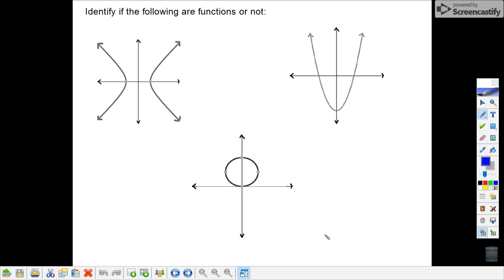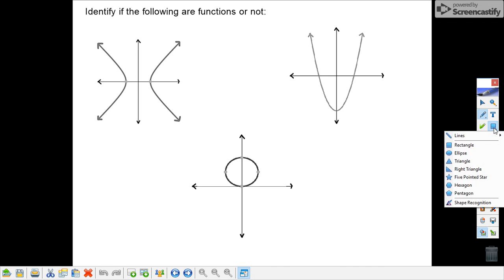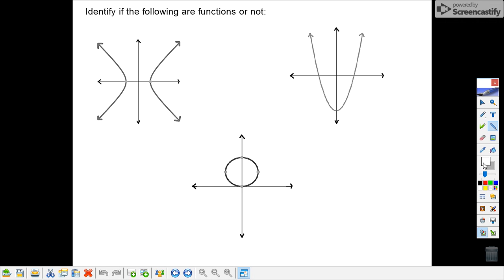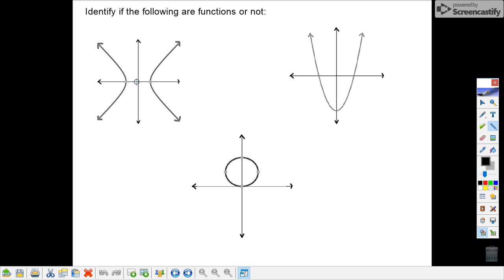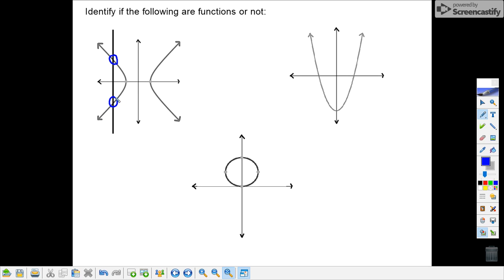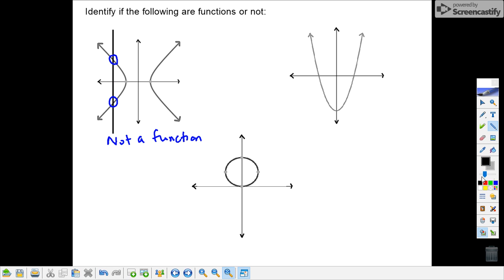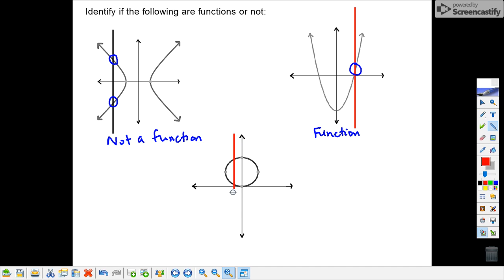Regular Vertical Line Test